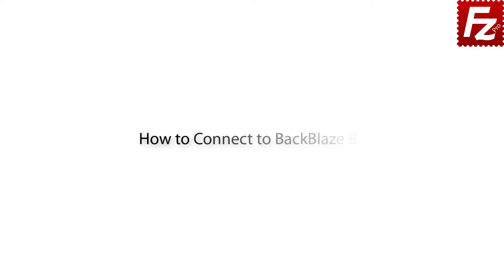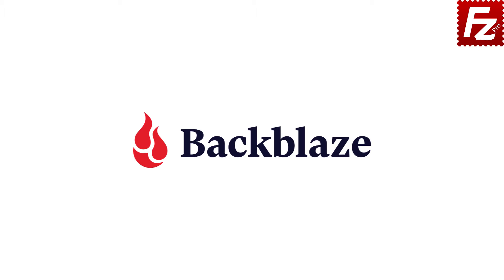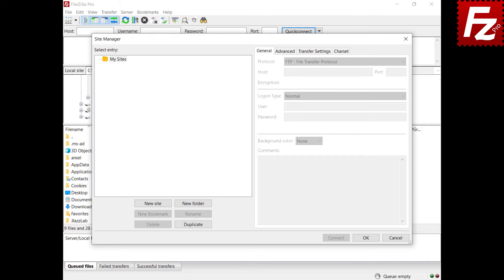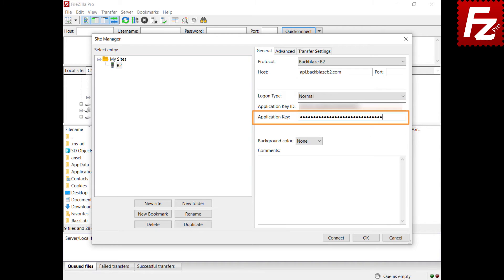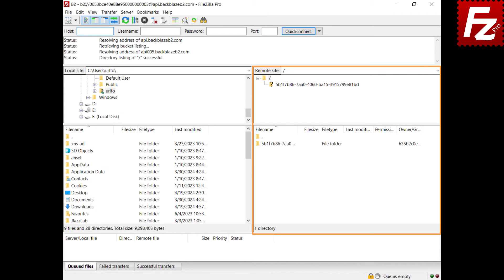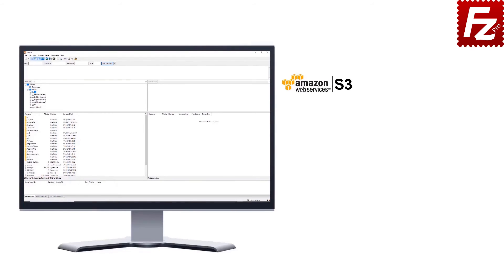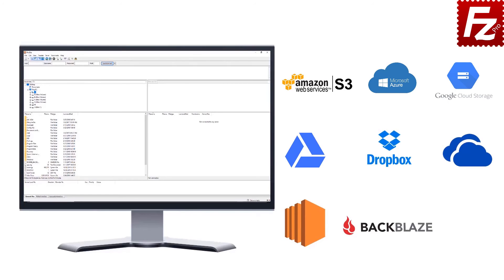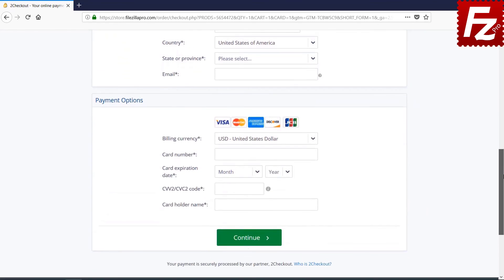How to Connect to Backblaze B2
This video will show you how to connect to Backblaze B2 with FileZilla Pro.